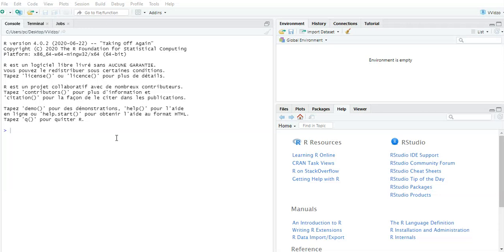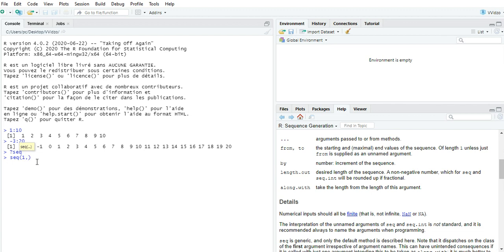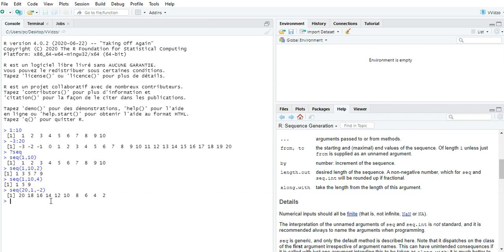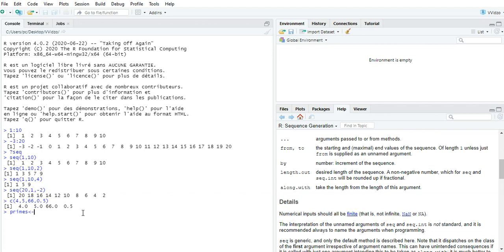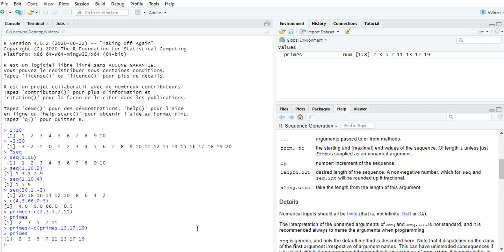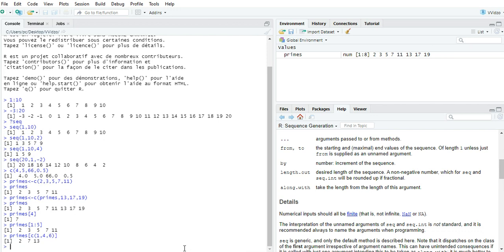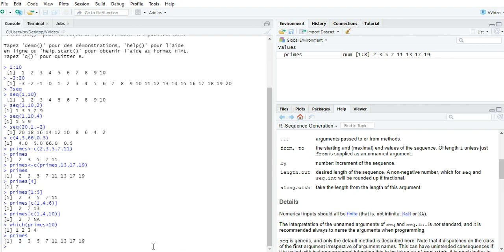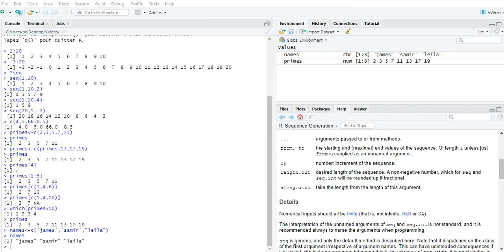R coding 101 : part 2 (vectors : creating and manipulating )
in this video you will learn how to create vectors, and how to select an element of a vector based on a condition.